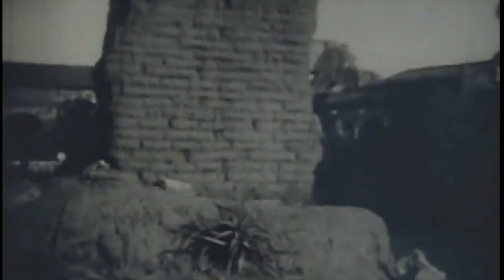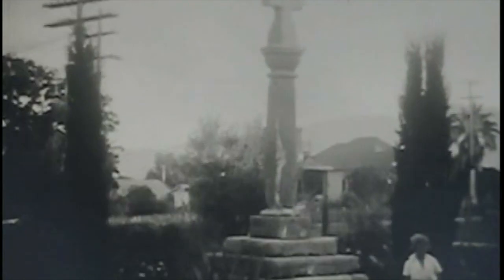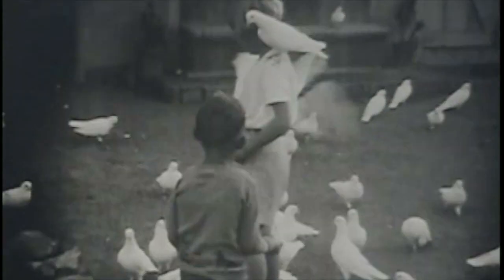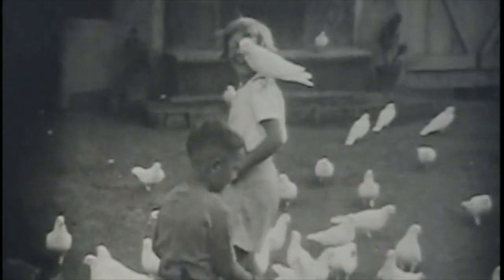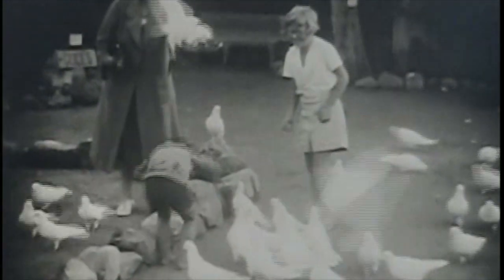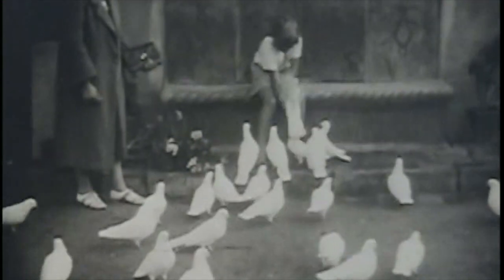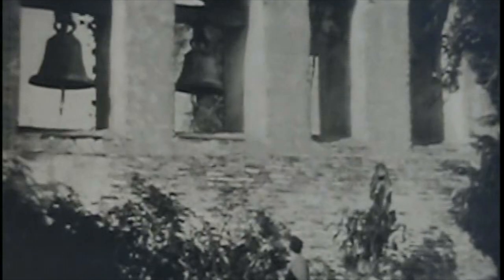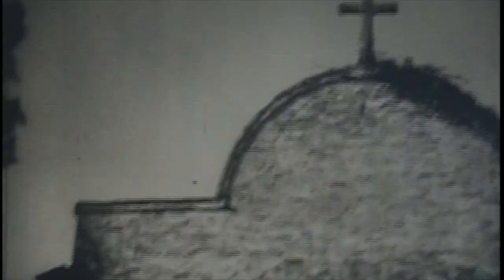Mission San Juan Capistrano 1933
This is a short clip of home movies shot by my grandfather, Peter J. Cormack.  It features my grandmother, Norma Toner Cormack, and my mother, Jeanne Cormack Wilson, and my Uncle George Cormack.  The movies were taken on a 16mm movie camera and transferred from 16mm to VHS in the early 90's.  It was then digitized about 20 years ago.  If you know anyone that would like to see these old videos, by all means, share.